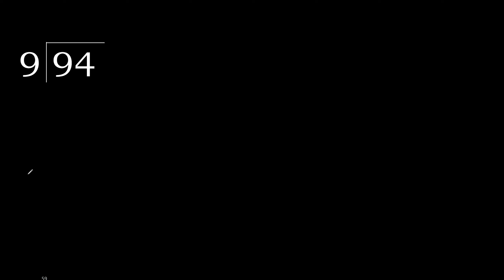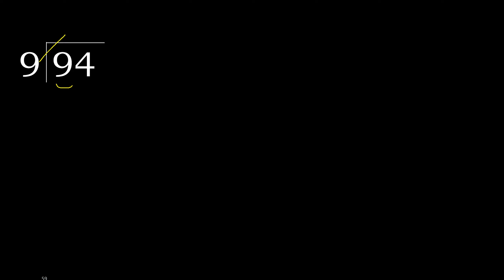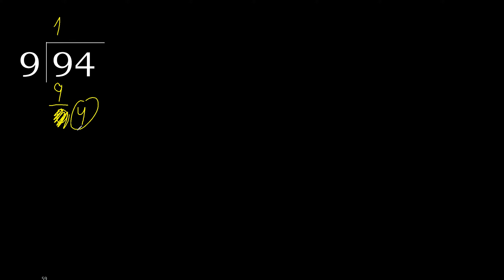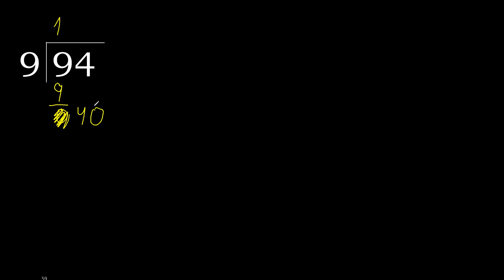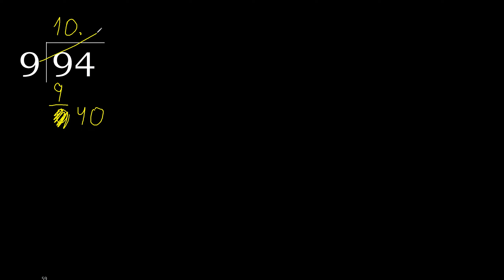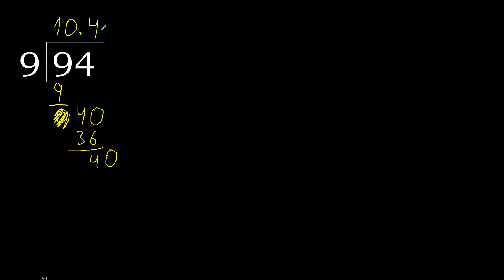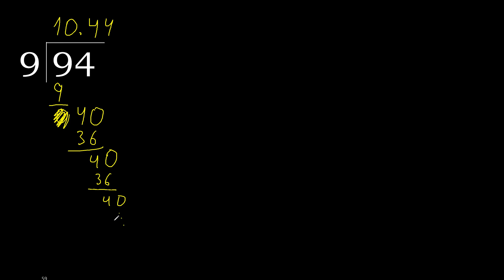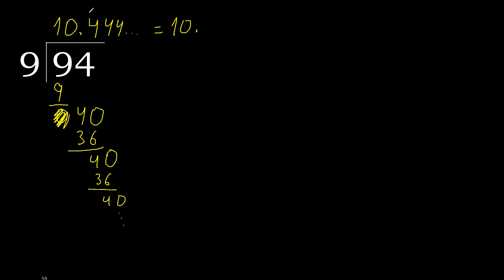Divide 94 by 9 , decimal result . Division with 1 Digit Divisors . Long Division . How to do